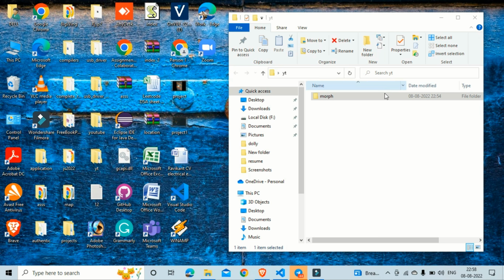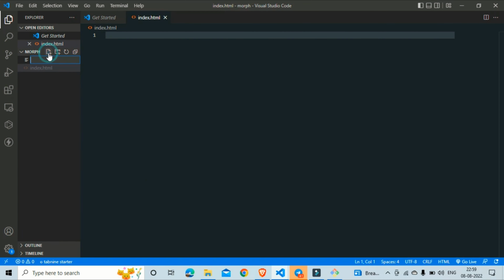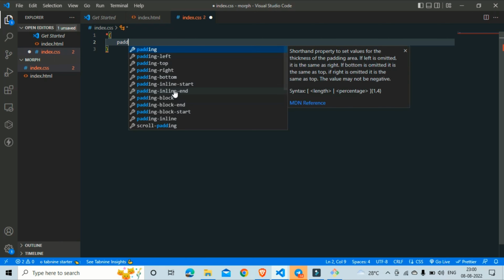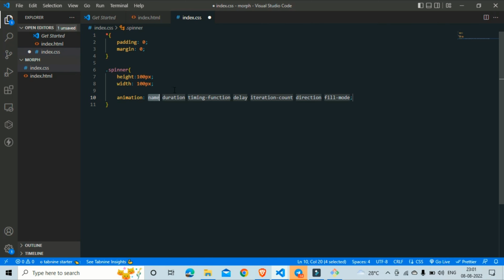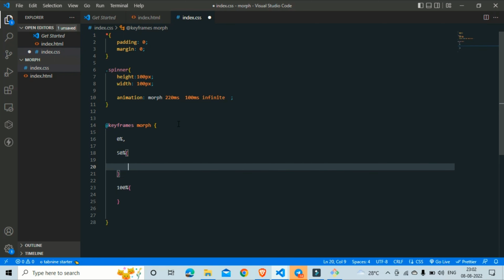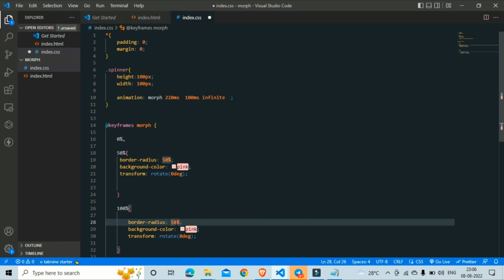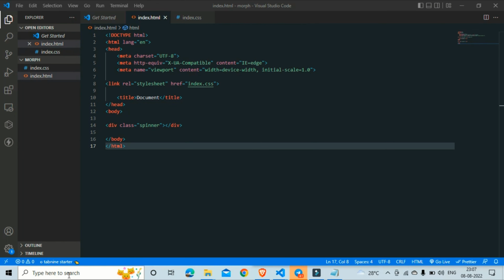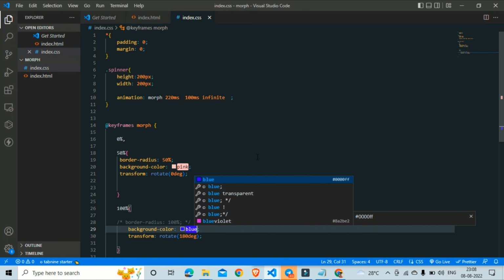How to Create a Loading Spinner (With Animations) - HTML & CSS Tutorial For Beginners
In today's video I'll be showing you how to create two different styles of loading spinners using only HTML and CSS. These two designs are very easy to create or customize, and it should be simple to add to your own website or project.

Thankyou.